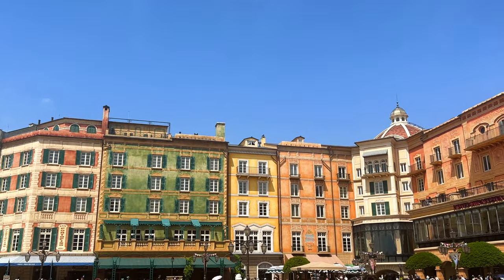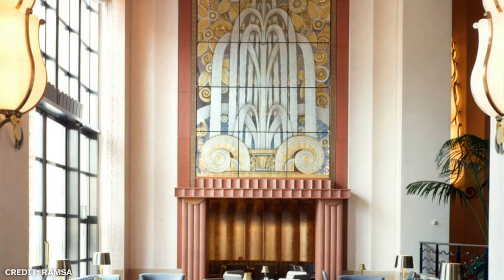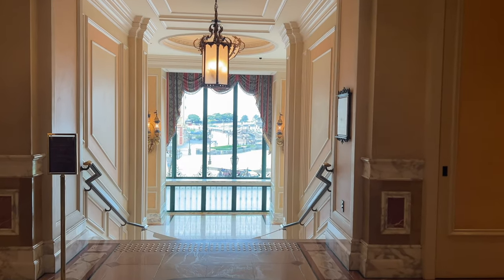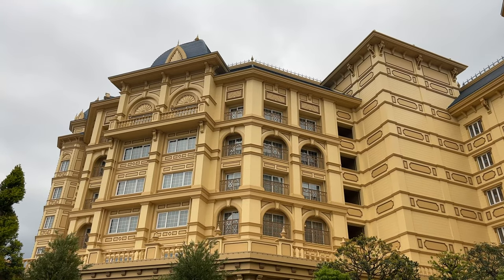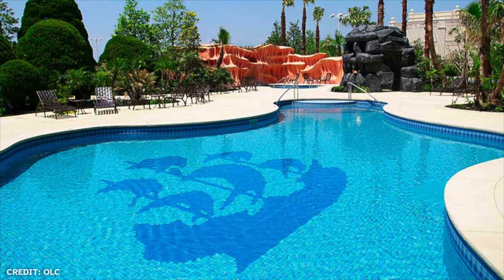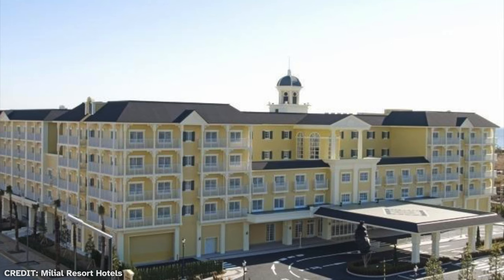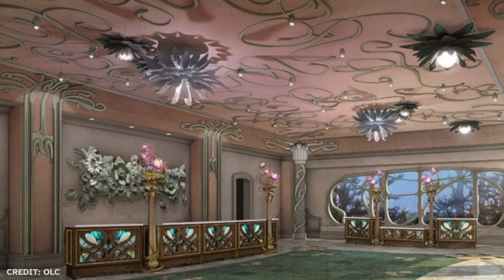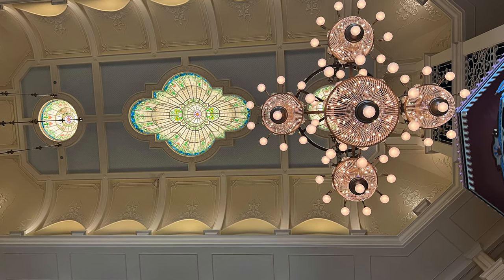Why Tokyo Disney Hotels are Insanely Well Designed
Tokyo Disney Resort Hotels explained: Tokyo Disney Resort Overview all hotels Tokyo Disneyland Hotel - Hotel Tour, Hotel Miracosta Tour, Hotel Ambassador Tour & the NEW Fantasy Springs hotel coming 2024! Staying at Japan's Luxury Disney Hotel that is INSIDE the Theme Park ROOM TOUR Tokyo Disneyland Hotel  Standard Superior Alcove Room with Park View Tokyo Disneysea Fantasy Springs Hotel Room & Land Details Tokyo DisneySea Hotel MiraCosta GUIDE and Tokyo Disney Toy Story Hotel Review Tokyo's Toy Story Hotel - Full Review Tokyo Disneyland Celebration Hotel

0:00 Tokyo Disney Hotels explained
0:20 Disney hotel Ambassador
2:26 Tokyo Disney Sea Hotel Miracosta
4:40 Tokyo Disneyland Hotel (With room tour)
6:50 Tokyo Disney Toy Story Hotel
8:10 Tokyo Disney's Budget Hotels: Celebration Hotel
10:01 Tokyo Disney Fantasy Springs Hotel

Credits:
Disney Ambassador Hotel